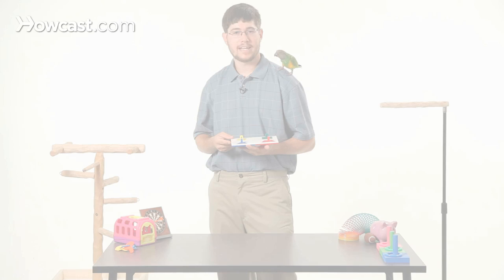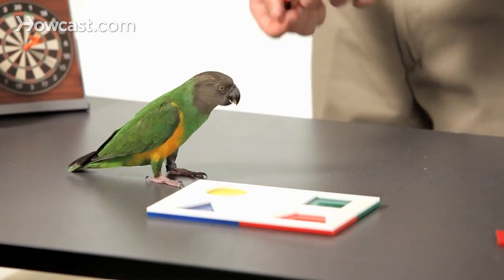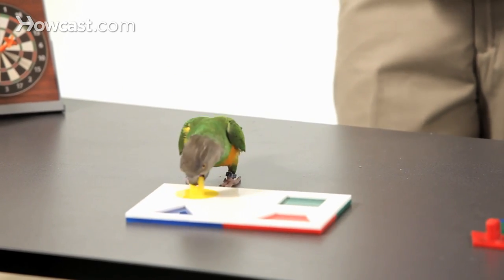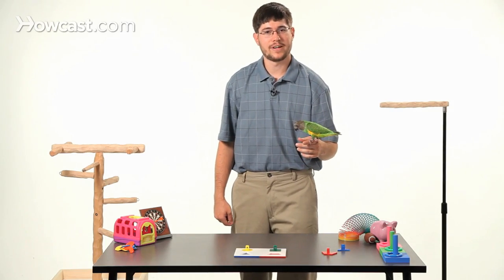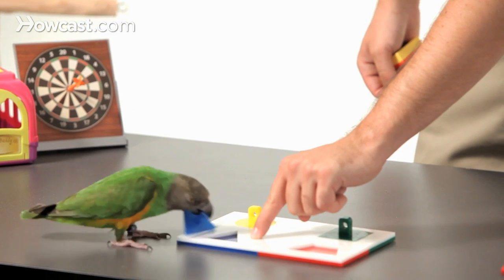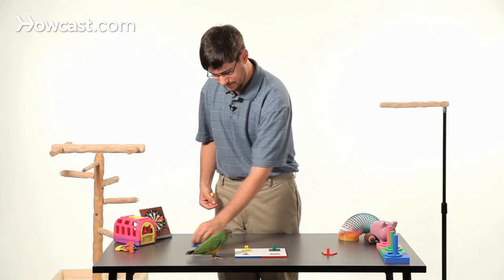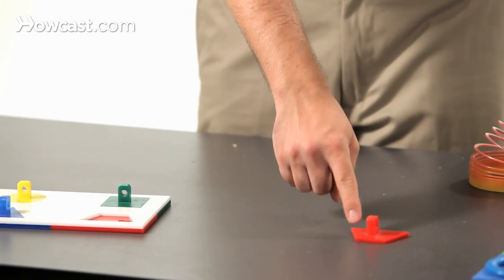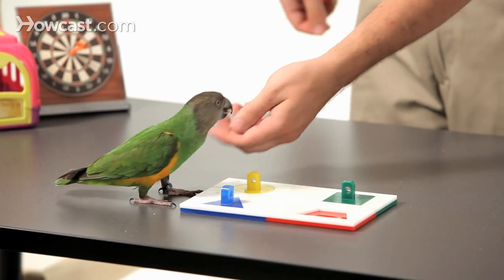How to Teach Your Parrot to Do a Puzzle | Parrot Training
Perfect Parrot Products
Parrots Educational Chart Poster
Clicker for Parrot Trick Training
Parrot Training Perch Kit
Mini Shopping Cart for Bird Intelligence Training
Birdie Bowling Trick Training Prop
Parrot Leather Backpack

Parrots are very intelligent creatures and highly capable of learning. Not only can they differentiate colors, but also shapes and concepts. So, teaching a parrot a four-piece puzzle is a way to challenge their intelligence and keep things fun for them.

The easiest piece to teach is the circle because it has no square ends, so it goes in no matter which way the parrot turns it. So, at first we start teaching a puzzle by teaching the parrot to put the circle in here by having it fetch to your hand.

And you put your hand over the circle. Alright. Go fetch. Then you can get the bird to drop the piece somewhere near the circle. She already knows how to do it. She drops it right in. If your parrot can just drop the circle anywhere in the vicinity that's already worth clicking for and rewarding. But, eventually, you're always going to reward the parrot for dropping the circle closer and closer and into the slot. Fetch. Good bird.

The second piece you're going to want to teach is the square. This one's tougher, but it can go in in multiple ways. Wait one second. It can go in this way and it can go in this way. It can't go in on a 45, so the bird needs to learn to turn the piece to put it in. We're going to tap on the square because they already know how to do the circle and she's just going to put the square in. Good bird.

It's really important that your parrot have a good foundation knowing how to fetch. And you're going to just keep practicing the pieces one at a time, over and over again. So you're going to teach the circle first. Then you teach the square. Then you go back and teach the square and the circle.

You're going to add one piece at a time so that the parrot can learn additional pieces. So, once they know the square and the circle you can teach them to do the triangle. They have to turn it one of three ways to get it into the slot. Fetch. When they're not getting it in, you don't click. And if they miss then you take it away or they're going to keep trying. Fetch. Good bird.

When they get it close, even if it's not in all the way but they got it almost right, you reward them for that so they can learn to do it like that. Go fetch. That's good. Alright. Let's try it again. Go fetch. Oh, that's much better. Very good. Alright. Go fetch. Okay. Now you got it in all the way. Very nice. Good bird.

Finally, the trapezoid piece on this puzzle is the most challenging because it can only go in one way. The circle can go in any way. The square can go in four ways, the triangle three ways. Trapezoid goes in only one way. What I've been doing is I put the trapezoid facing the opposite direction away from her so she can turn around and place it inward. Kili, go fetch. So when she turns 180, she's heading the right way and can get it in. Very good.

Just remember that the puzzle's one of the most difficult tricks you can teach a parrot. And with a lot of time and patience, you can teach the four colors and have the parrot do the puzzle.

And that's how you teach a parrot to do a four-piece puzzle.